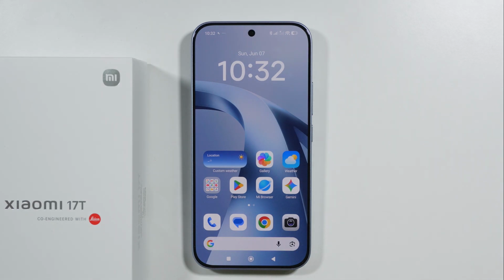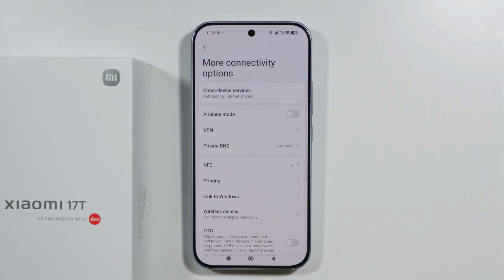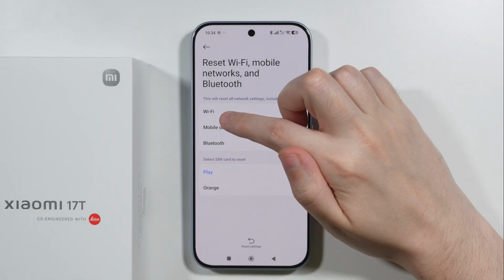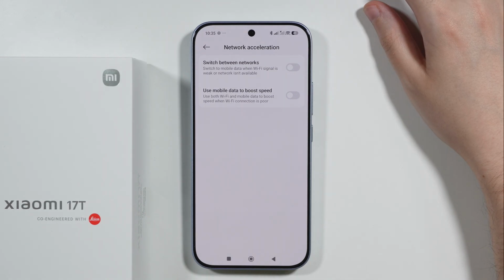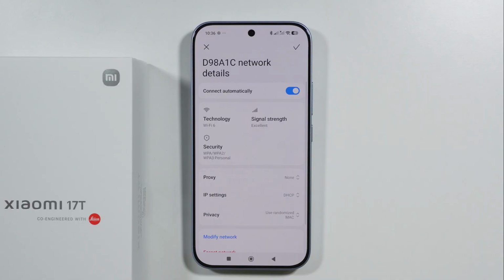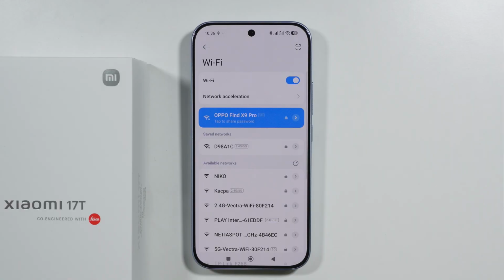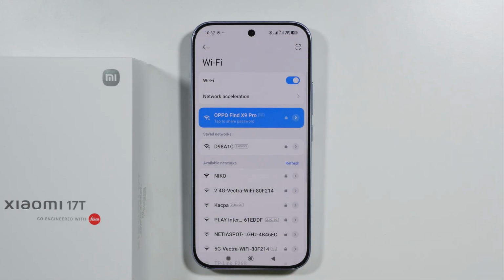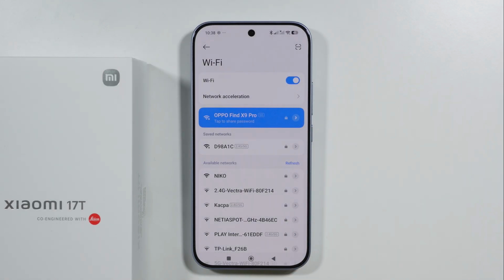Xiaomi 17T/17T Pro: How to Fix WiFi Problems (Repair WiFi Issues)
In this video, I'll guide you through the steps to fix WiFi problems on your Xiaomi 17T and 17T Pro. Whether you're experiencing slow connections, frequent disconnections, or unable to connect at all, these troubleshooting tips will help restore your WiFi performance quickly. Follow along as we address common issues and get your device back online smoothly.